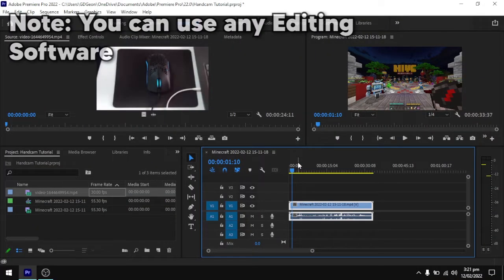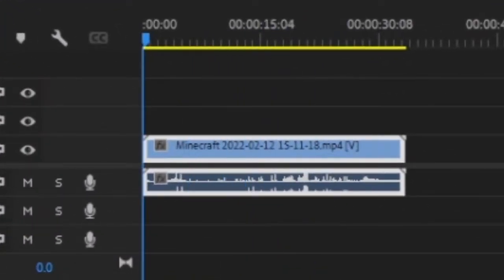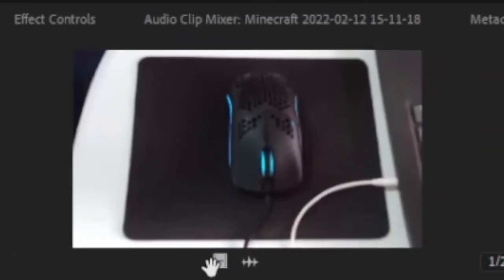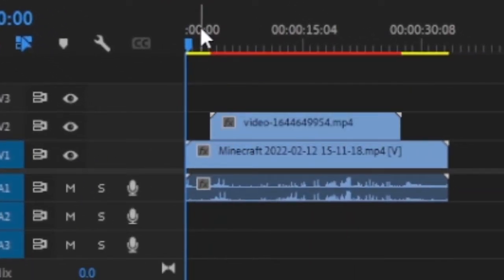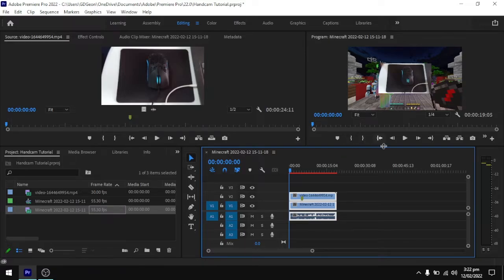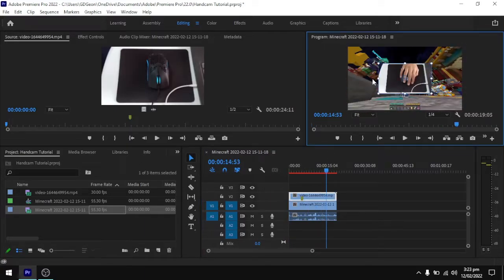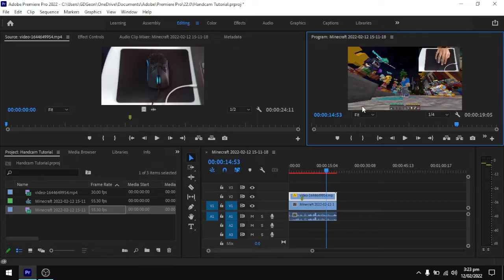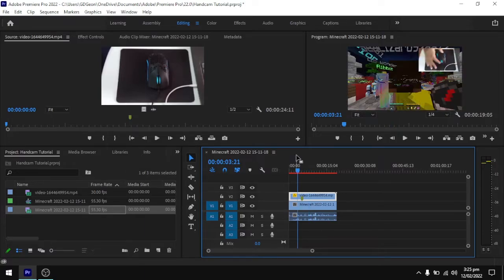Minecraft Handcam Setup + How to Sync Handcam Tutorial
Like the New Editing Style???

Things Needed for Handcam Setup:
1. Recording Softwares for Laptop/PC
2. Tripod or anything you can Use to Hold your Device

Recommended Editing Software for PC/Laptop:
Premiere Pro (For Medium to High End Laptops/PCs
Filmora X (Recommended from Low End PCs)

My Friends:
@Nathan Clyde

My Laptop Specs:
CPU: Intel(R) Core(TM) i3-8145U
GPU: Nvidia GeForce MX110
RAM: 4.00 GB
Resolution: 1366x768
Refresh Rate: 60Hz

Setup:
Laptop: Lenovo Idepad s145
Mouse: Glorious Model O
Mousepad: Logitech Mouse Pad

Glorious Model O Settings!
Left Button - Left Click
Right Button - Right Click
Middle Button - Middle Button
Side Button 1 - Left Click
Side Button 2 - Back
DPI Button - Disabled

Clicking Method:
Butterfly Click (14-18 cps)